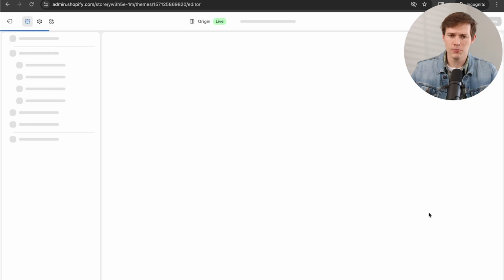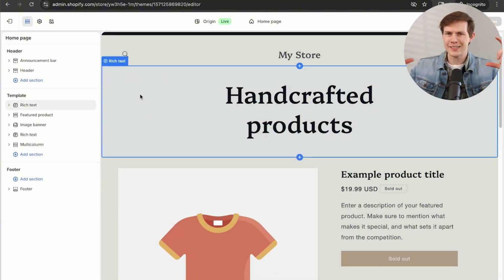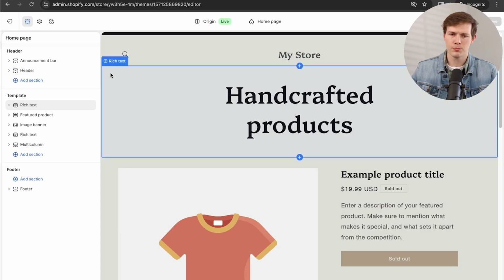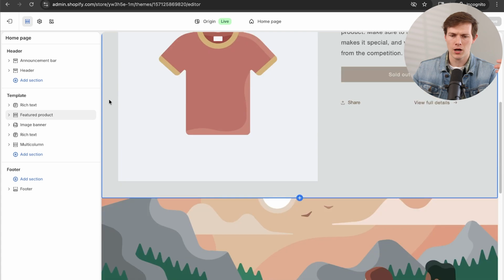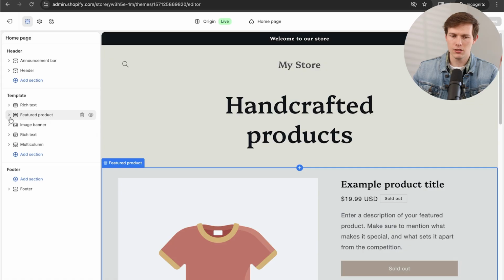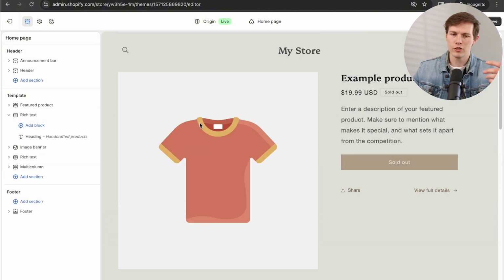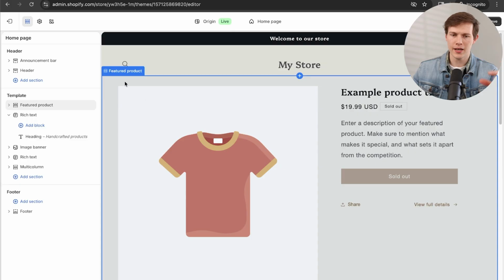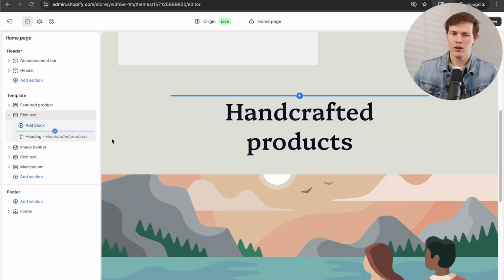How to Edit a Shopify Theme: Step-by-Step Layout Guide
Struggling to figure out how to arrange your text, product lookbooks, and images on your storefront? In this complete theme editing tutorial, I break down the fundamental architecture of a Shopify Page Layout